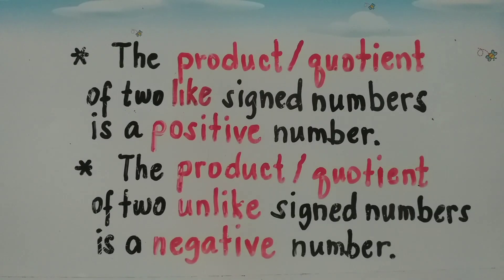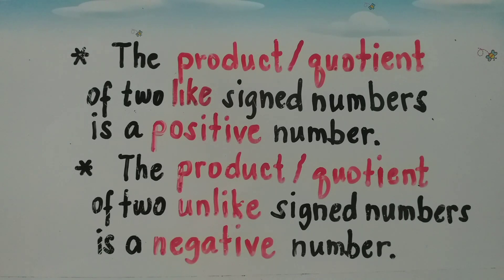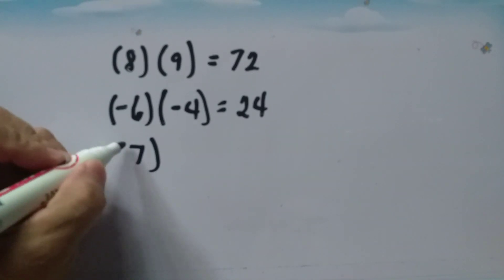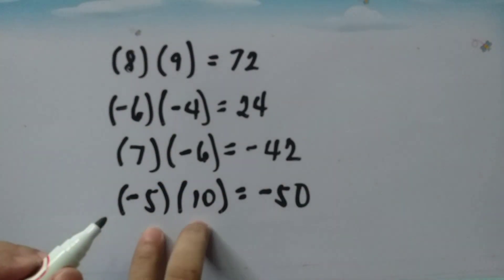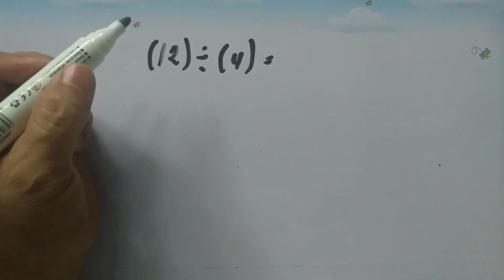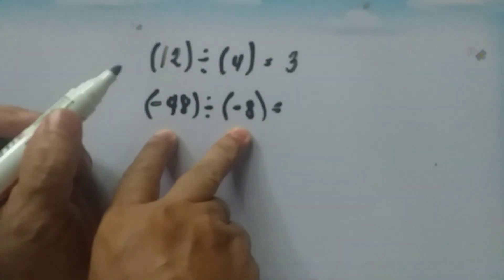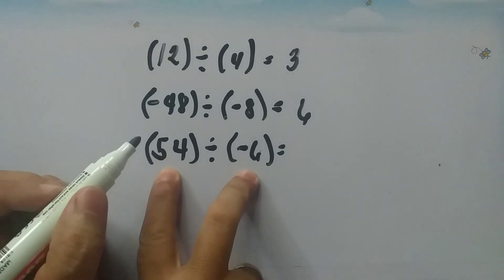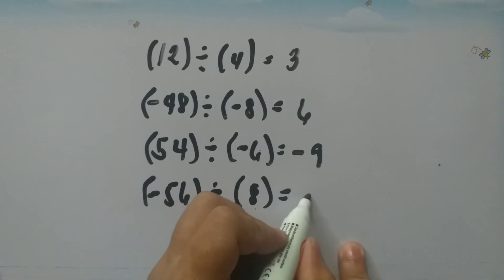HOW TO FIND THE PRODUCT AND QUOTIENT OF TWO INTEGERS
Mathematics Tutorials.